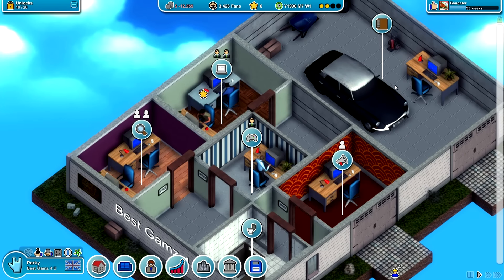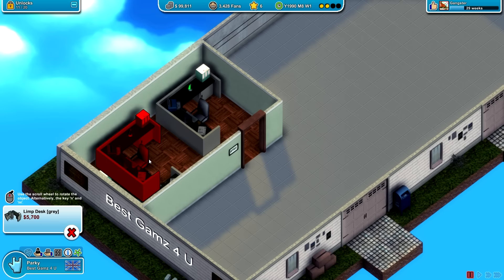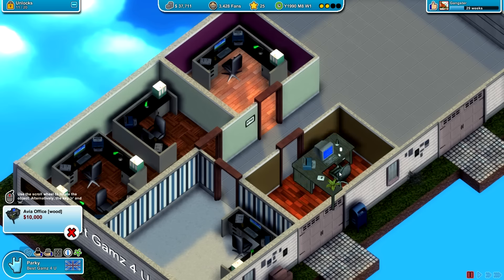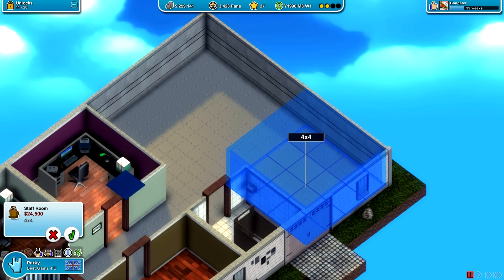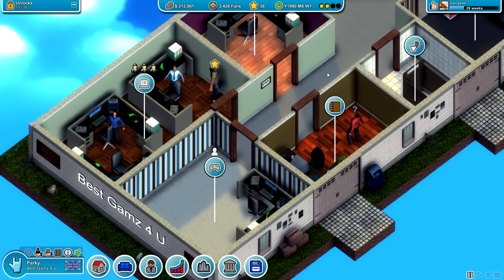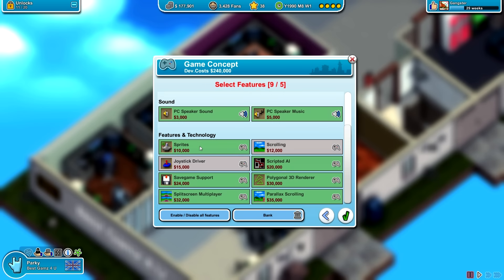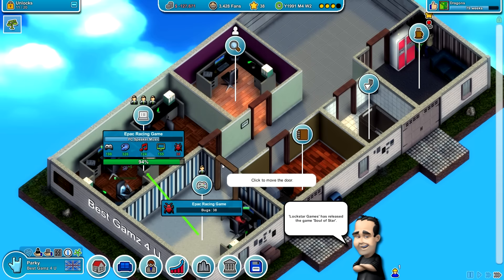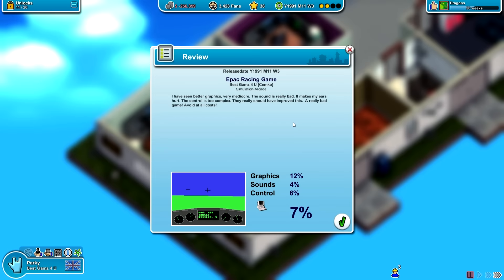Let's Play Mad Games Tycoon - Part 5 - A New Office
Welcome to Part 5 of my Mad Games Tycoon Let's Play Series!  Today we upgrade our office and create some new rooms!